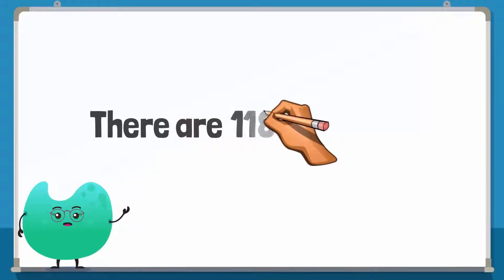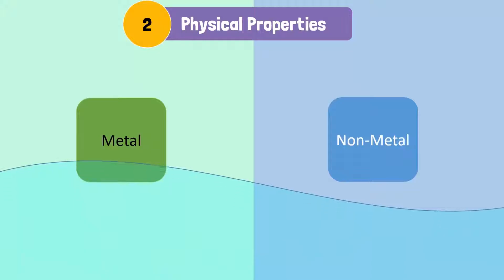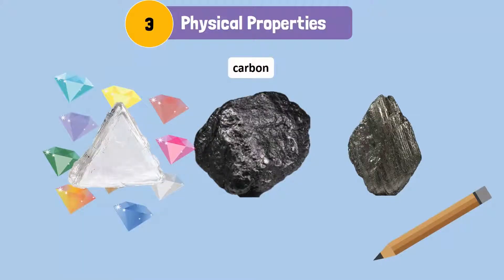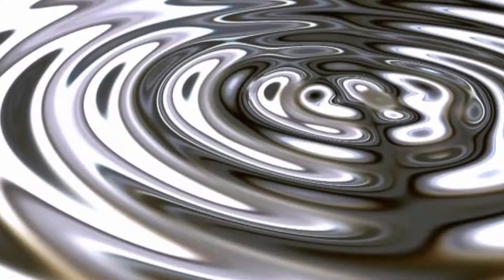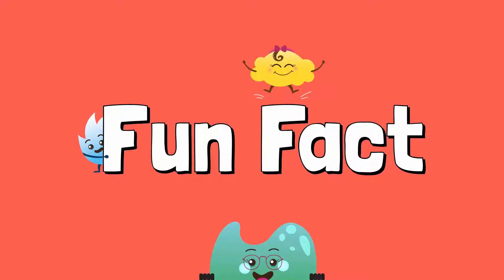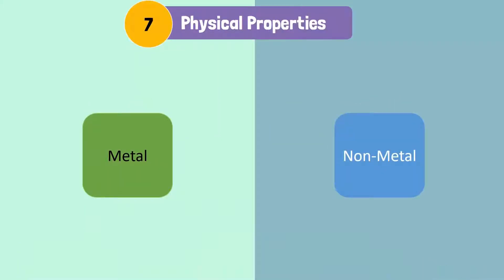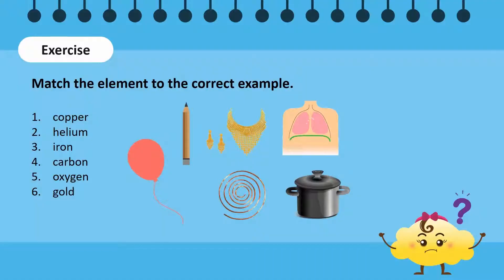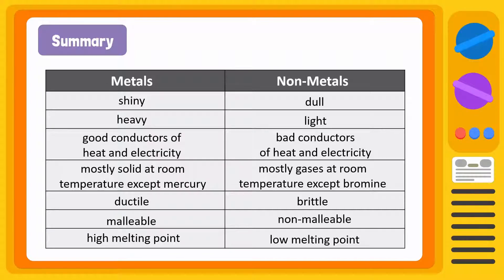Classification of Elements into Metals and Non-Metals